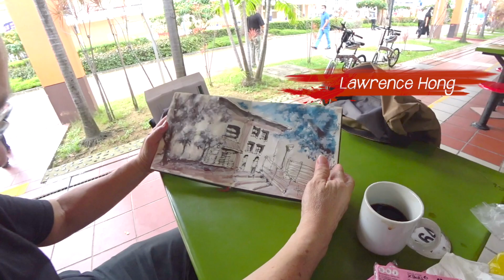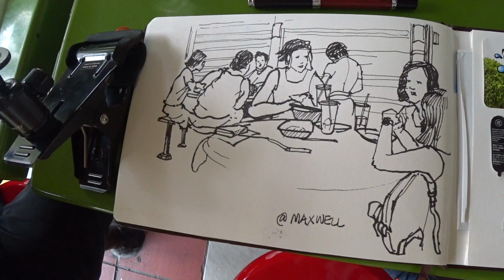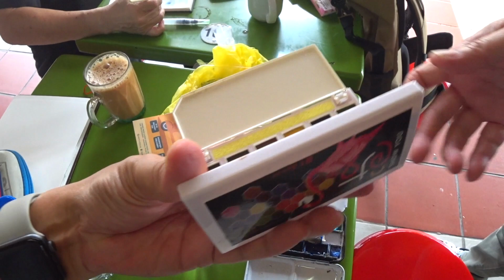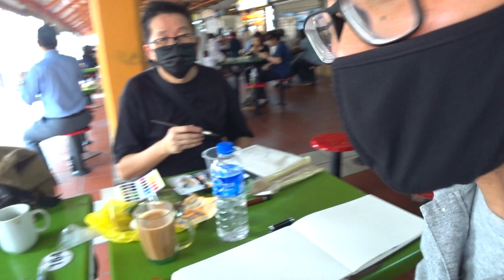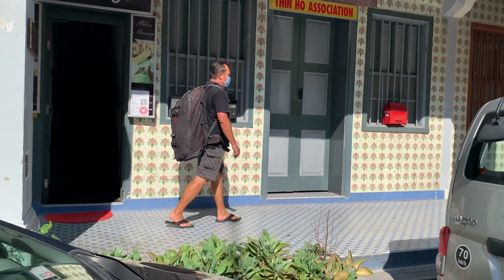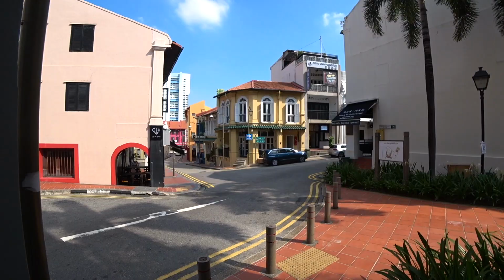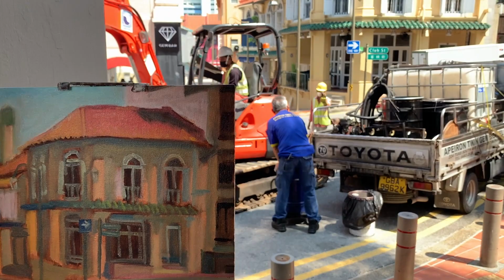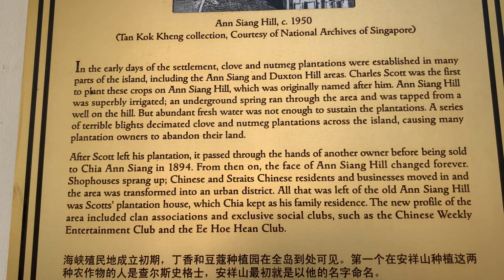Artists at Telok Ayer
Welcome to Telok Ayer (near Chinatown) in the Central Business District. In this episode, we hang out with artists making art in this district.

0:00 Intro
0:15 Sketching with Lawrence Hong
1:09 Sketching with Michael Lee
1:47 Sketching at Maxwell Hawker Centre
7:35 Tungtong Sketching
9:10 Sketching @ Club Street

Remember Lawrence's Minimart?